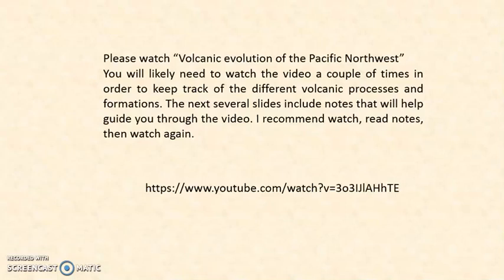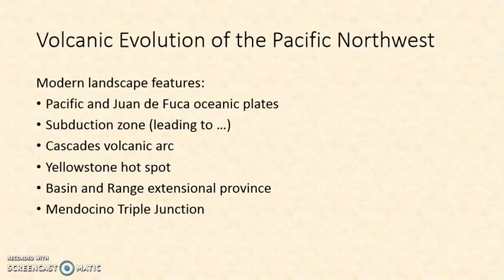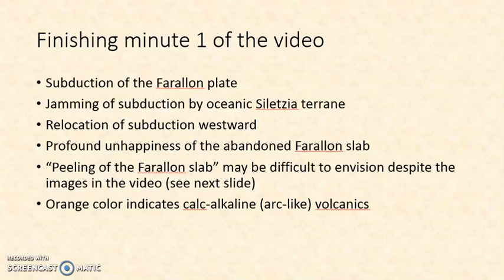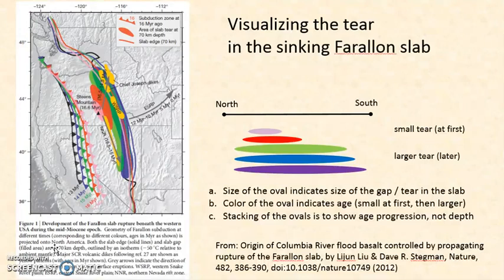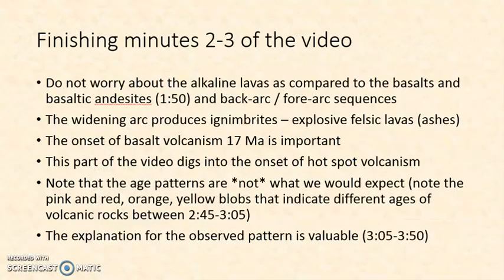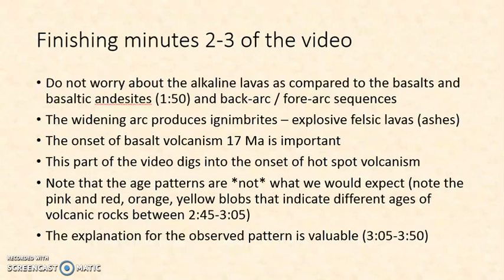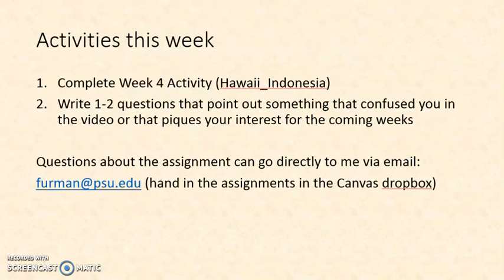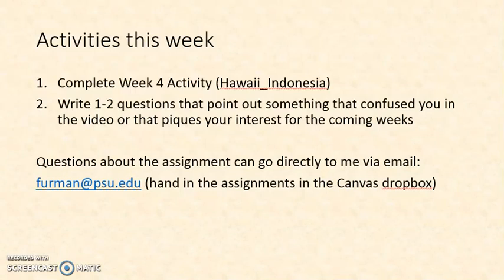Week 4 Part 2